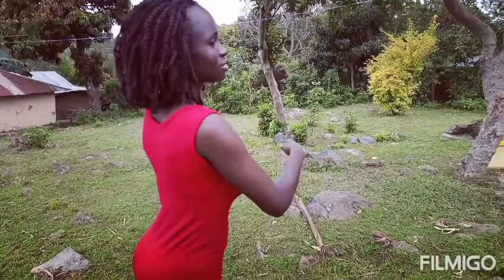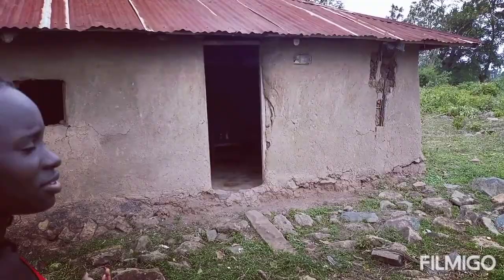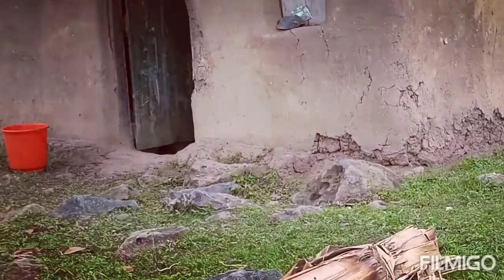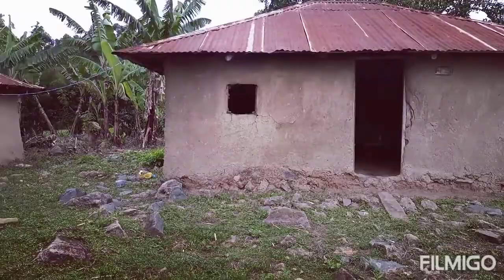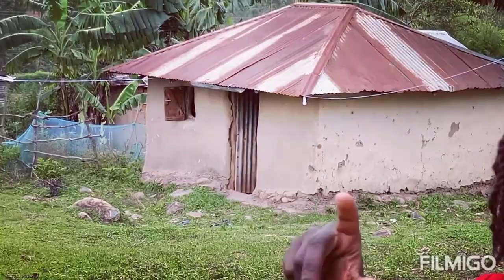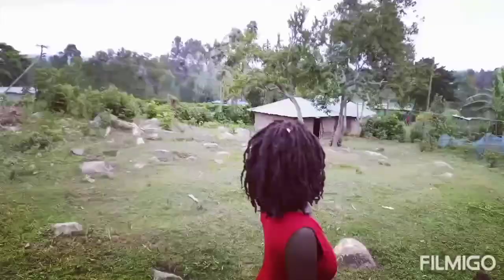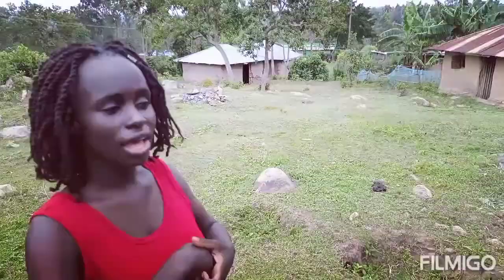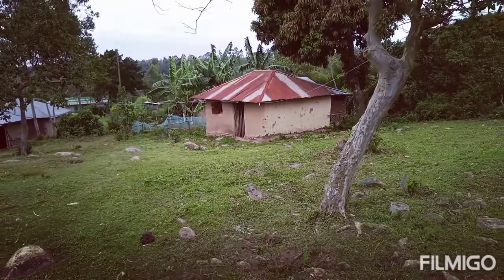POLYGAMOUS CULTURE// LUO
a video to show you how the polygamous luos built homes for their wives.